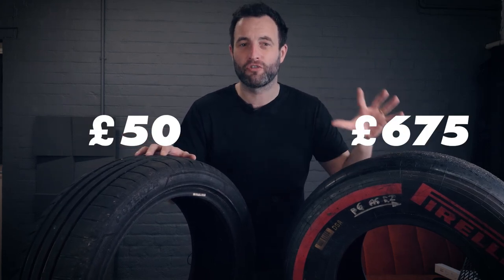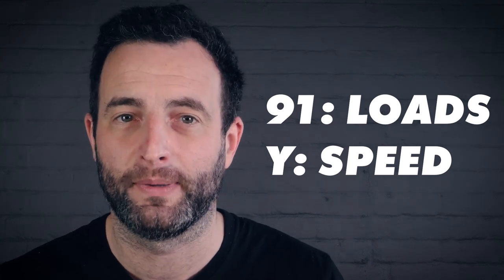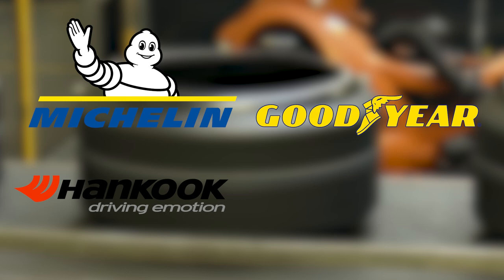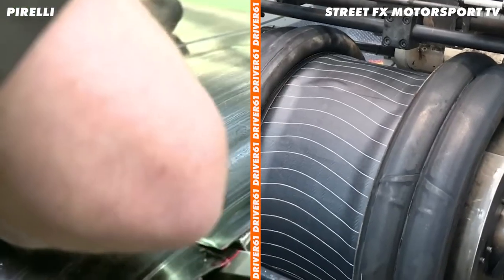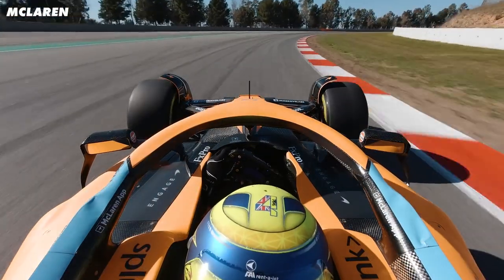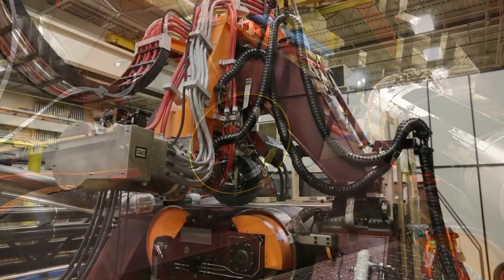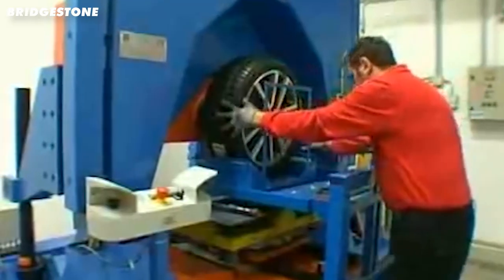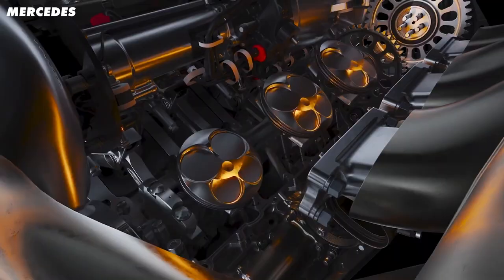£50 Normal Tyres vs £700 Formula 1 Tyres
And we cut them open to see the differences!

This is a normal tyre - it cost £50. And THIS is a Formula 1 tyre - and this cost £675!

So what makes them different? And why does the F1 tyre cost 13 times more?

Well, I’m going to explain what makes them special - and then cut them open - so you can see for yourself. Let’s get into it.

So these two serve the same purpose. They are the squishy bit between the car and the road that allows one to grip the other.

The rubber in the tread creates grip when it’s pushed into the small dimples in the road. This allows the car to accelerate, brake and corner in a variety of conditions.  So what makes these tyres different?